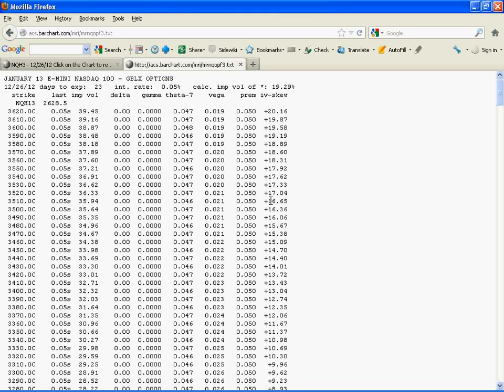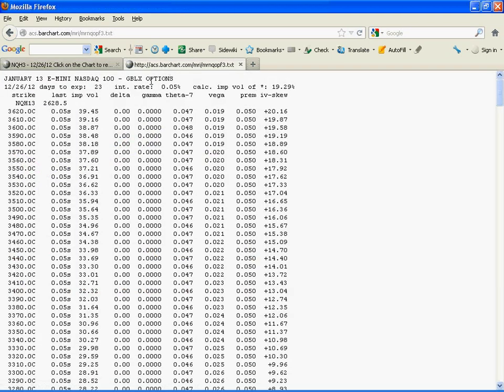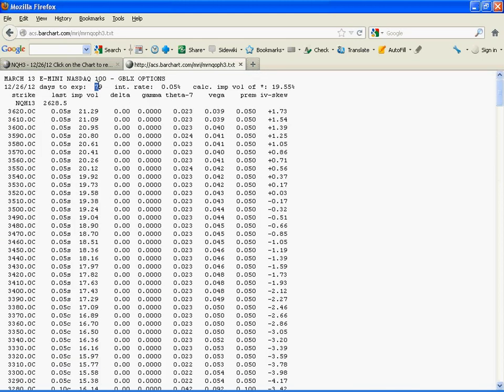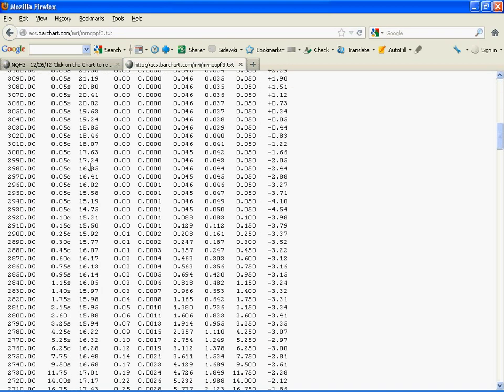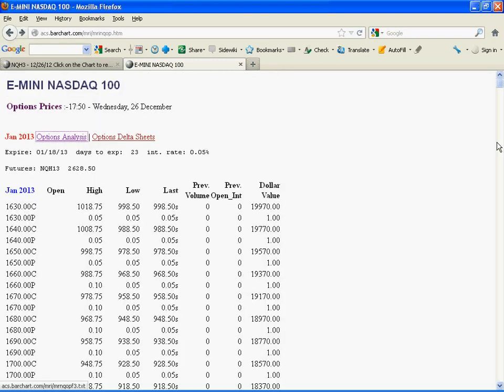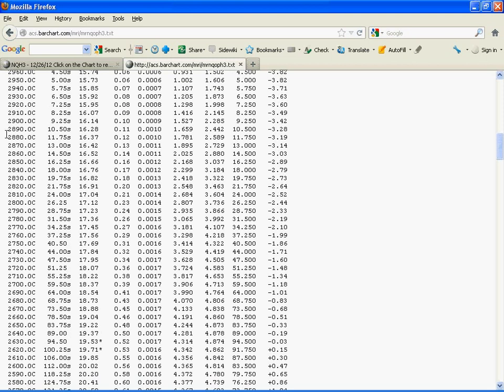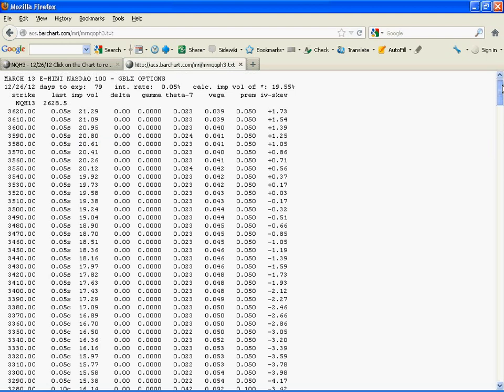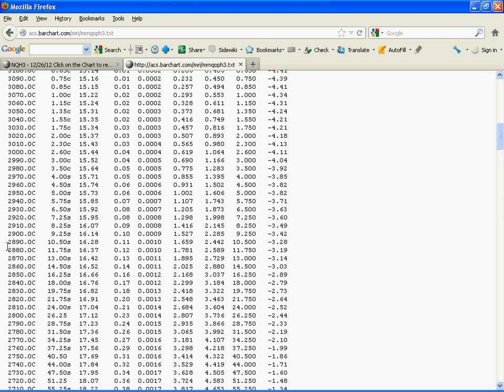Futures Options Nasdaq price per day example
Paper trade them.

I was doing my search for option inconsistencies and
here is what I found.

I am looking at how much an option costs per day compared to an
option from a different month in the same futures market.

March E-Mini Nasdaq futures contract closed at 2628.50.
(January options follow the March futures contract)

Jan. E-Mini Nasdaq options have 23 days left until expiration.
Mar. E-Mini Nasdaq options have 79 days left until expiration.

Jan. E-Mini Nasdaq 2880 Call options settled at .45.
Mar. E-Mini Nasdaq 2880 Call options settled at 11.75.

The Mar. 2880 Call is 26.1 times more expensive than
The Jan. 2880 Call, but it ONLY has 3.4 times more time left.

When putting on any calendar spread, buy the cheaper cost
per day options and sell the more expensive.

Even if you are not putting on a spread, this is a great way to
choose which option to buy or sell.

For more information on these non-directional option